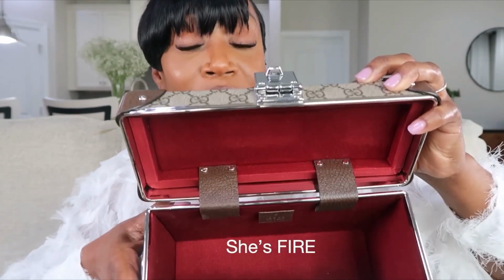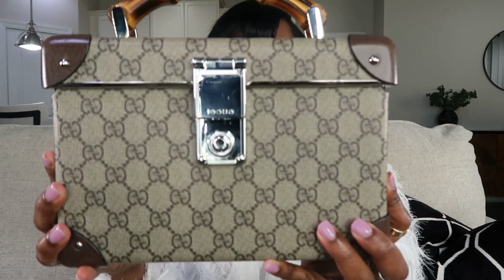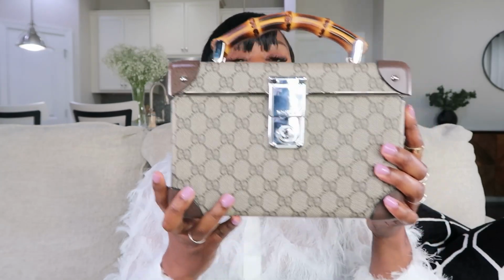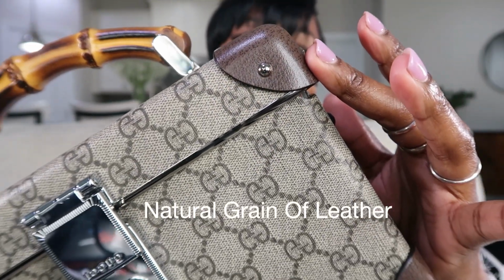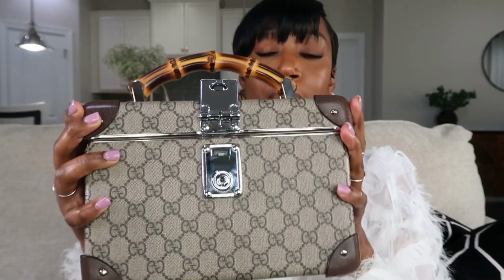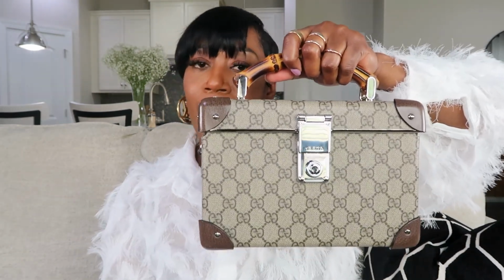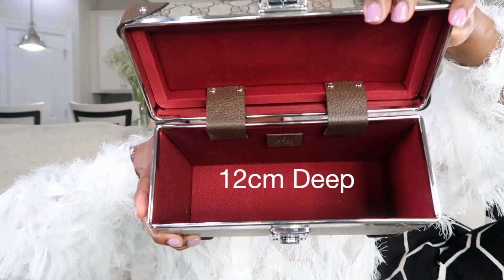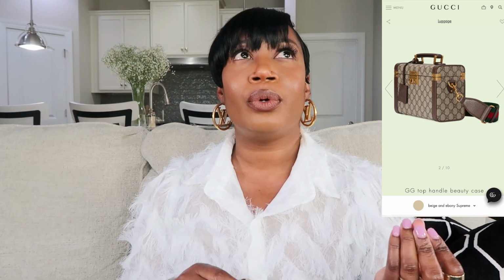GUCCI BAG REVIEW: Checked Off My Luxury Wishlist (Unboxing & Detailed Review)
Hi Beauties!!

Welcome back to another video !! Today I’m reviewing the Gucci Globe Trotter Beauty Case Bag and I’m so happy to have her 🥰

Checked off my wishlist ! If you know me then you know I LOVE a trunk style bag !

Let me know what you think of this bag and what are some items you have on your wishlist! I’ll meet you in the comments ❤️🥂

LUXURY ON A BUDGET: GUCCI x LOUIS VUITTON x FENDI x HERMES etc.. Luxury Essentials Haul

LUXURY HANDBAG REVIEW: Brandon Blackwood NYC Bag Unboxing | NEW IN LUXURY | Is It Worth The Hype⁉️